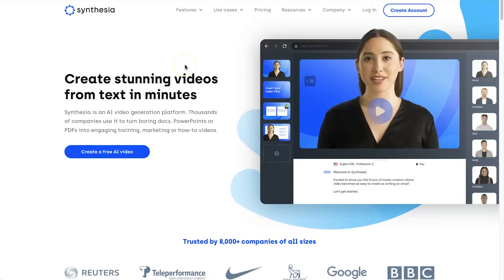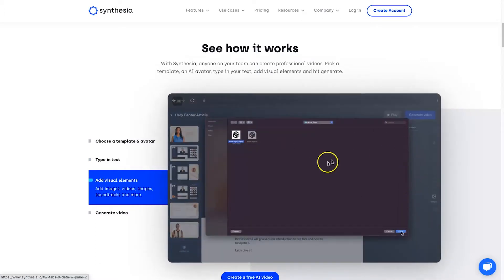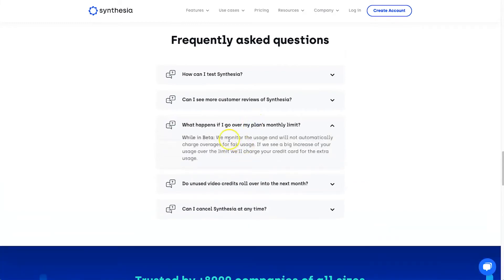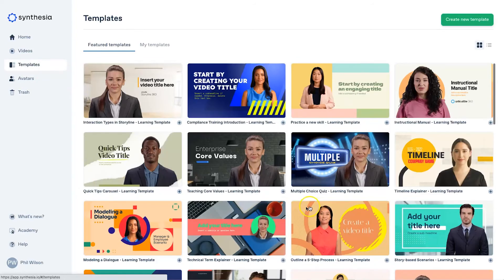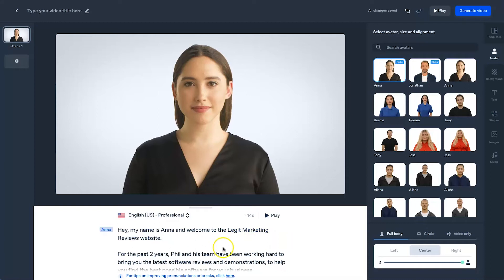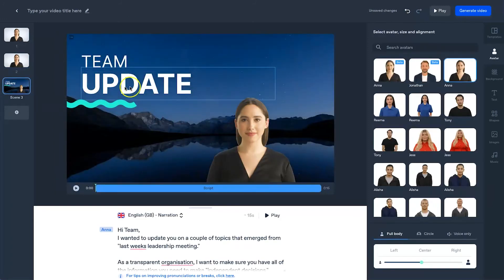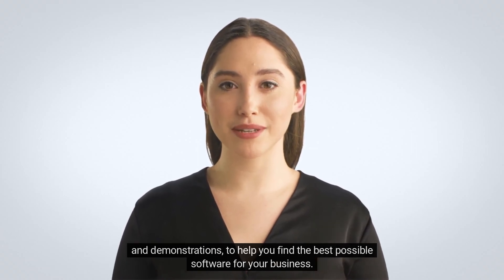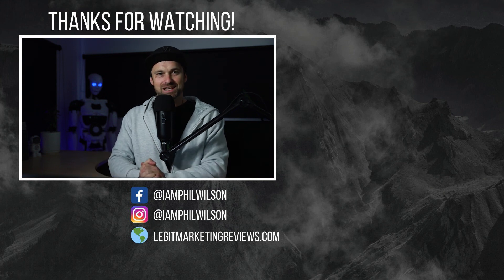Synthesia Review ❇️ AI Video Generation Software Demo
Are you looking for a way to convert text to video? Or perhaps trying to use software to create videos in different languages or accents? If so, then you'll want to watch this Synthesia review.

== Chapters ==
0:00 Synthesia review
0:29 What is Synthesia
1:28 Features
2:29 Use Cases
3:44 Synthesia Pricing
4:44 Custom Avatar
5:39 Dashboard
7:29 How to use Synthesia
8:00 Text-to-Speech Software
9:23 How to use different languages
11:37 Generating Videos
12:32 My Synthesia Example
13:57 Possible Use Cases

Synthesia is an AI Video Generation tool that gives its users the ability to quickly create videos using AI. All you need is some text, then choose an avatar, and a template to start building your own video.

One of the best parts about Synthesia is its text-to-speech feature. Even though their primary function is video, this is one of the best text-to-speech software I've actually used! I'm overly impressed with how natural it sounds.

In this video, I'll show you how this tool works, as well as a demo. Keep an eye out for pt.2 coming in the next few days.